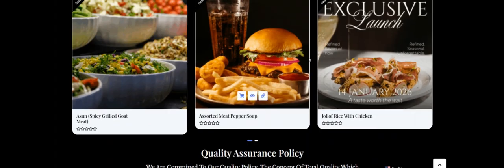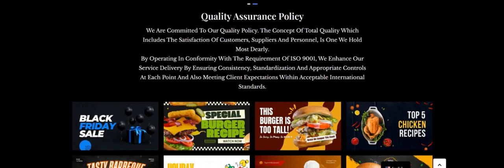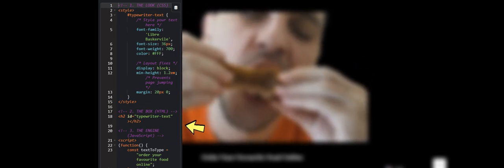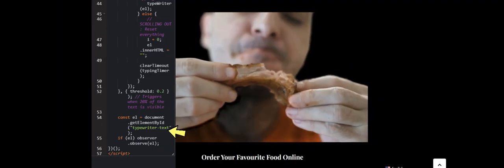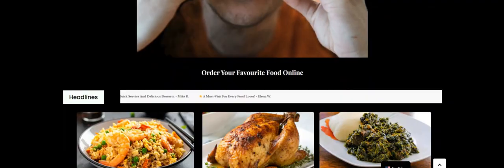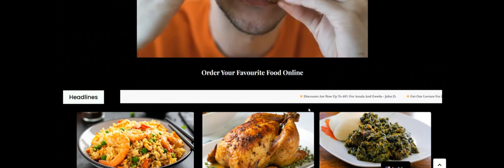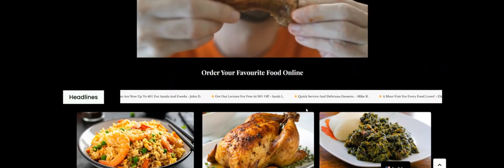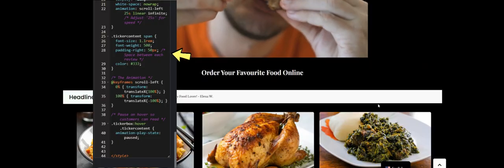How to write code in WordPress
Welcome. In this video I talked on how I used HTML, CSS, and Javascript code with the elementor page builder to build a high performing restaurant website home page.
By the end of the video you should be able to
1. use the HTML widget in Elementor to create any element of your choice
2. Style elements into your desired state
3.  increase the user experience and interface of a web page
4. know the basic structure of a restaurant home page
1. news ticker